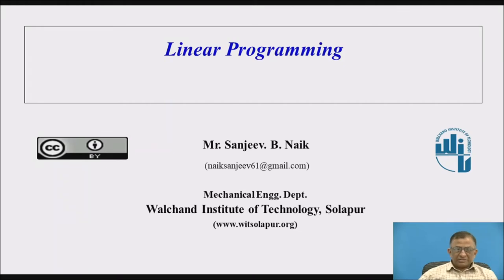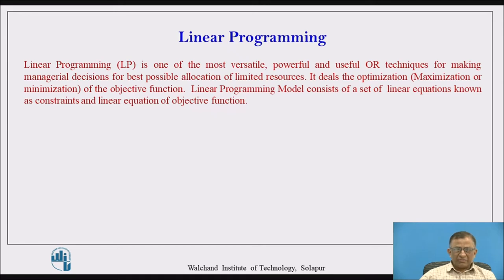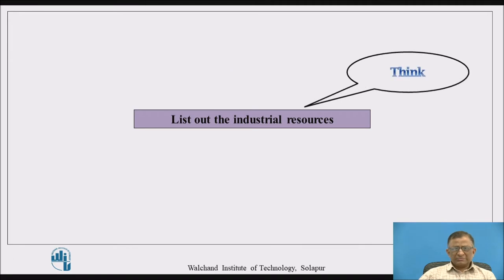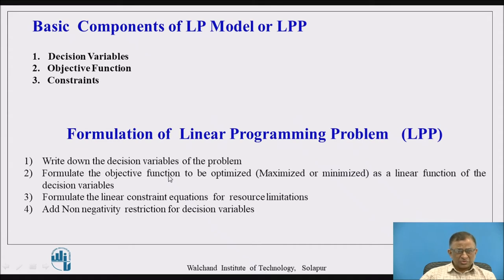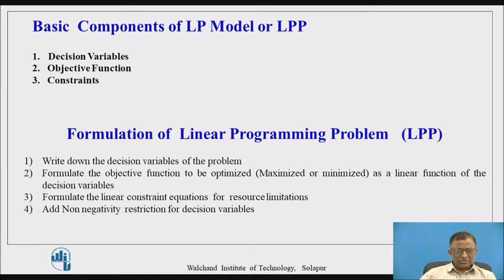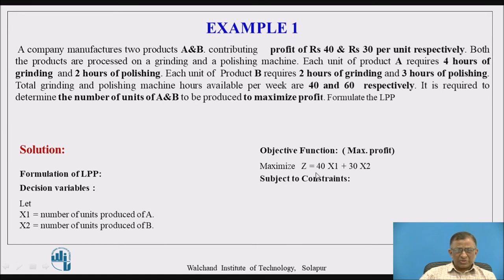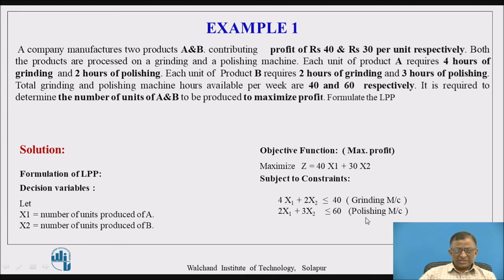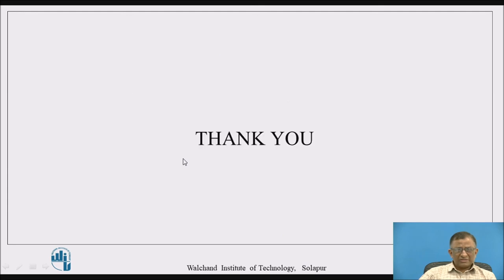Linear Programming Part-1